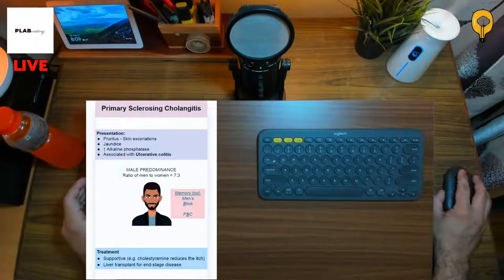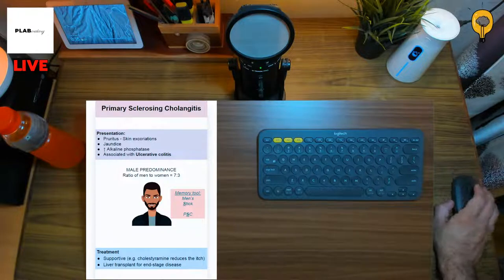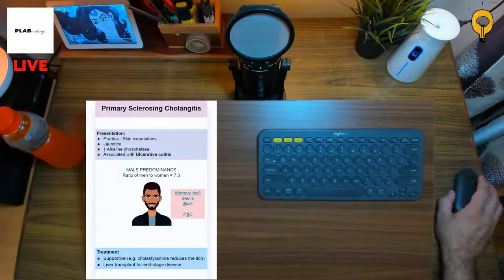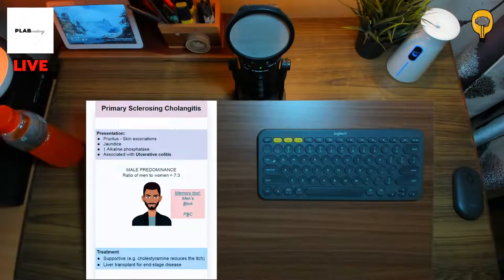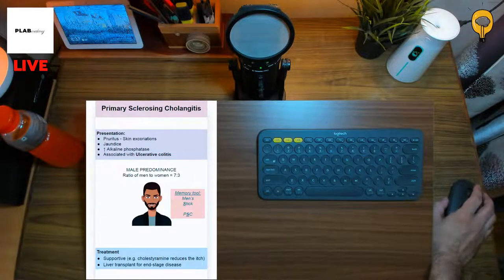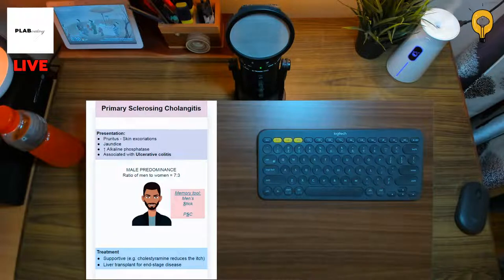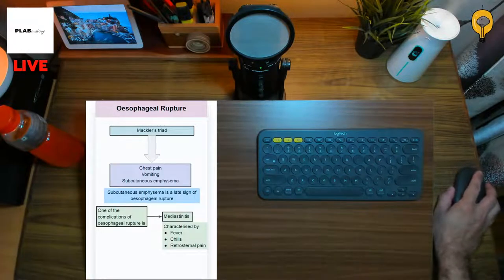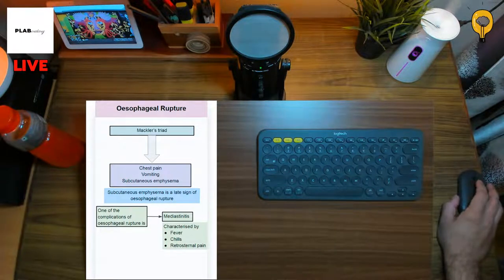🔴 Study with me | Plaboratory | Gastroenterology | Plab 1